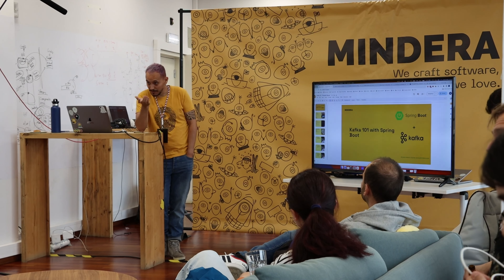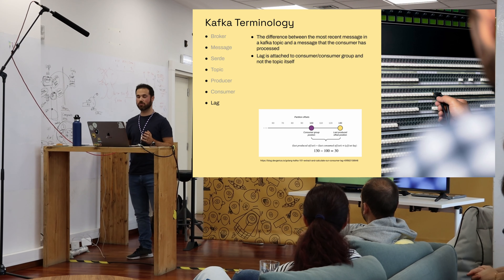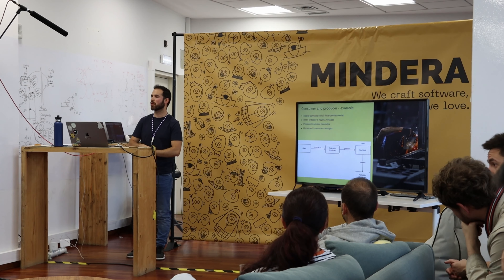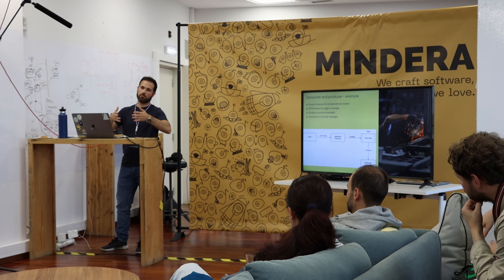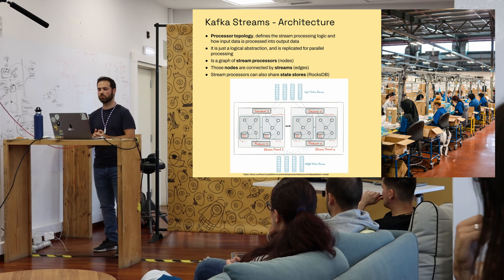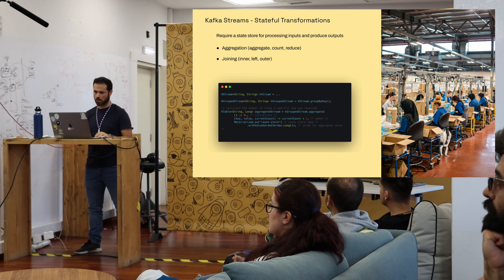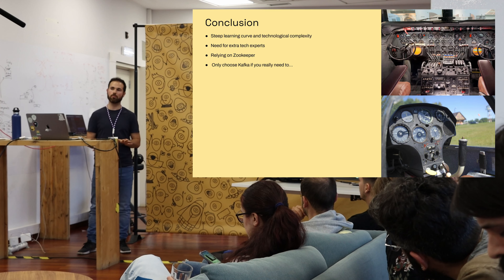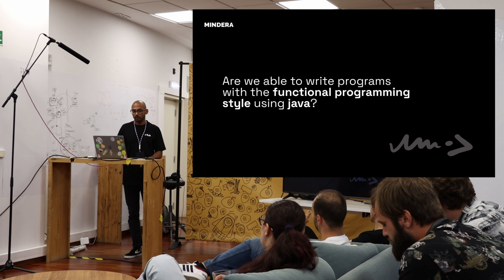Mindera Talks - Kafka Streams and Functional Programming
MINDERA Software

At Mindera we use technology to build products we are proud of, with people we love.

Software Engineering Applications, including Web and Mobile, are at the core of what we do at Mindera.

You get to work with a bunch of great people, where the whole team owns the project together. Our culture reflects our lean and self-organisation attitude. We encourage our colleagues to take risks, make decisions, work in a collaborative way and talk to everyone to enhance communication.

We partner with our clients, to understand their product and deliver high performance, resilient and scalable software systems that create an impact in their users and businesses across the world.

Our offices are located in: Portugal | UK | USA | India | Romania

00:00:00 - Intro
00:01:05 - Kafka Streams
00:48:37 - Q&A
00:54:41 - Functional Programming
01:11:06 - Q&A